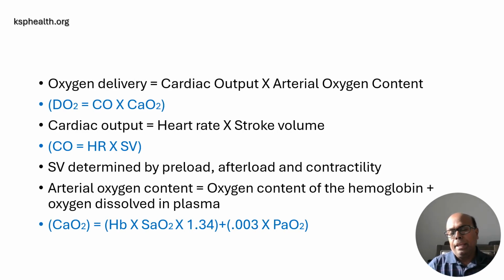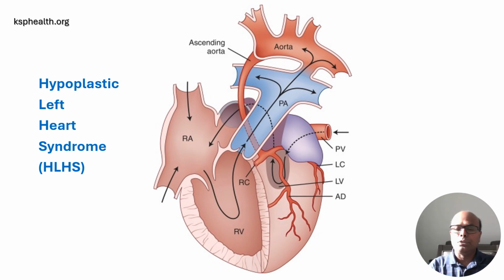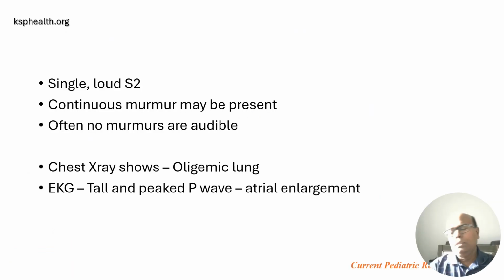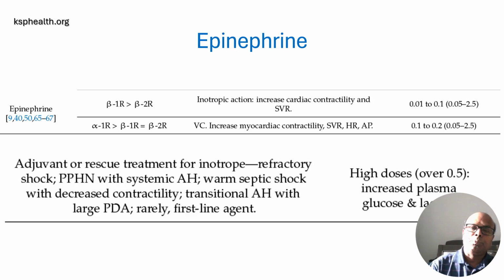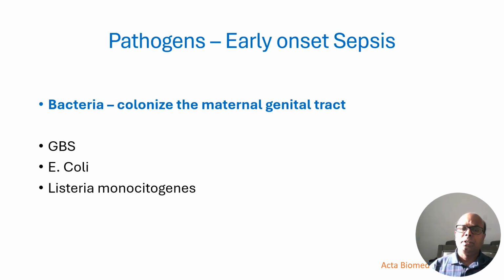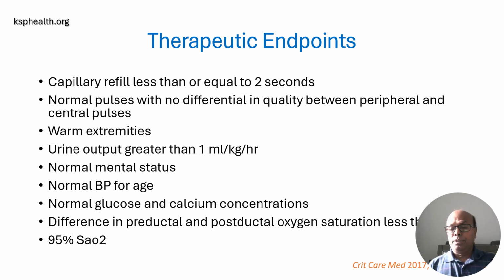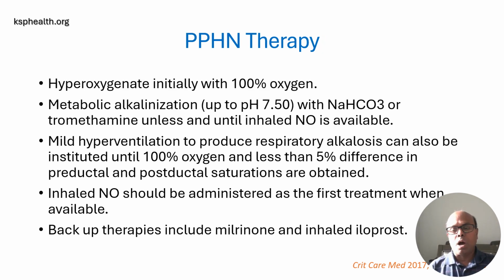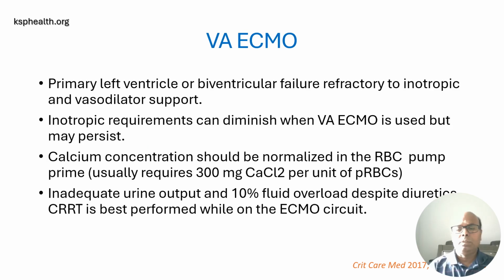Neonatal Shock: Step-by-Step Diagnosis & Life-Saving Treatment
Neonatal shock is a medical emergency requiring rapid intervention! In this video, we break down:

✅ Causes (sepsis, hypovolemia, cardiac dysfunction)
✅ Critical signs (tachycardia, poor perfusion, hypotension)
✅ Diagnostic approach (clinical assessment, labs, imaging)
✅ Immediate treatment (fluids, inotropes, antibiotics)
✅ When to escalate to NICU/PICU care

⚠️ Every second counts! Learn how to recognize and manage neonatal shock effectively.